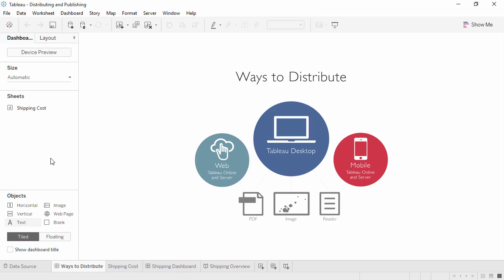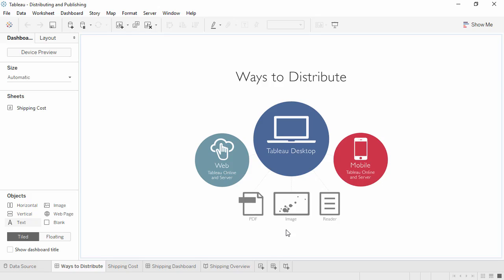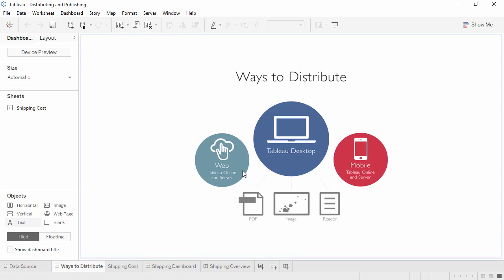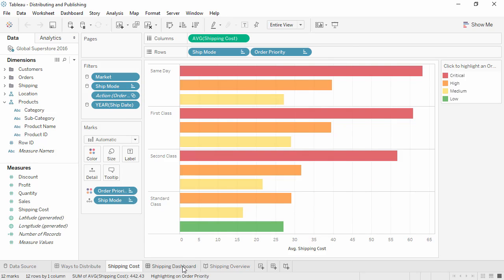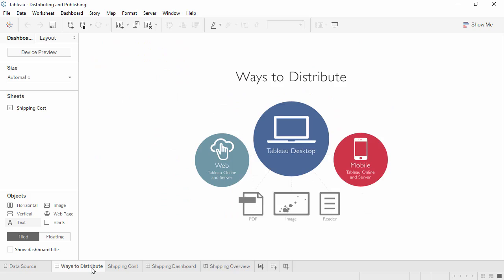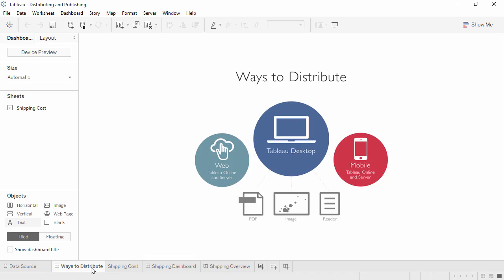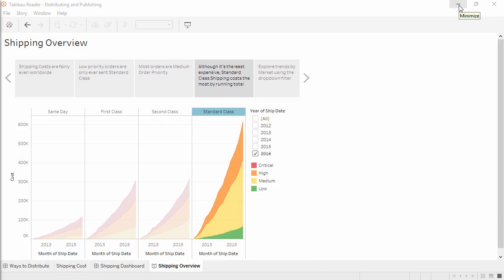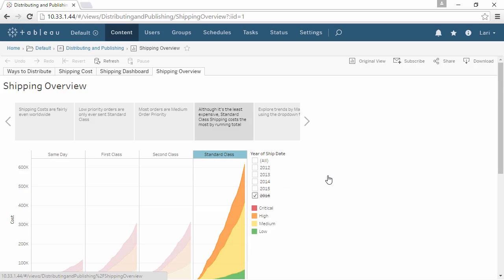Tableau distributing and publishing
In this video shows the process of distribution and publishing tableau reports very easy manner.
Options for publishing and sharing Tableau workbooks and dashboards
Tableau Server/Tableau Online
Tableau Mobile
Tableau Desktop
Tableau Reader
Tableau Public
Sharing an image
When determining the best option for publishing and sharing, you’ll want to take into account the following criteria:

Device types used by your intended audience
Whether users can install client-based software
Whether the audience needs to edit or change the workbooks
Your access to Tableau Server
Licensing needs and the cost of them
Security requirements
1. Tableau Server and Tableau Online are great options for publishing and sharing Tableau content. Tableau Server provides browser-based analytics without the need to download software. Tableau Online is the hosted SaaS version of Tableau Server and can also be used to publish and share dashboards and workbooks. If the Tableau Server administrator has granted the appropriate permissions, users can share their Tableau content from within Tableau Server.  With Tableau Server, content can be organized into sites, projects and groups; providing a better collaboration environment. Content can be shared via the share icon in Tableau Server (shown below). The share icon can be used to email a link to the workbook or embed a URL on a web page. Users can then access the published Tableau content via a web browser. These workbooks can be set up for automatic refresh, ensuring the latest view of the data. If end users are given edit permissions, they can make changes within Tableau Server's web authoring environment. As is the case for Tableau Mobile, users accessing this content will need the appropriate Tableau Server or Tableau Online license.
2. Tableau Mobile is an extension of Tableau Server that runs on mobile devices including iPads, iPhones, Androids and Chromebooks. This product can be used to view workbooks, worksheets and dashboards stored on Tableau Server or Tableau Online (the hosted version of Tableau Server). Tableau Mobile can’t open packaged workbooks in TWB or TWBX format (packaged workbooks). Users connecting to Tableau Server via Tableau Mobile require a Tableau Server or Tableau Online license. With Tableau Mobile, iPad users can view dashboards and workbooks published to Tableau Server, and if they have the proper permissions, they can edit them and create new worksheets using iPad native touch and drag capabilities. Content on iPhones, iPads, Chromebooks and Androids is fully interactive with regards to filters and dashboard/worksheet actions. The Tableau Mobile app is available to download from the Apple App Store and from Google Play.

3. Tableau Desktop is the most flexible option for sharing Tableau content. This product allows content editing, viewing and sharing. Tableau Desktop is available to download on Microsoft Windows and Mac, and provides a comprehensive authoring and viewing environment. In Tableau Desktop, users can open Tableau packaged workbooks, and connect to workbooks published on Tableau Server. One advantage of Tableau Desktop is that it allows for capabilities not present in Tableau Server, such as publishing, editing and creating new data sources. Because it is the most full-featured option, Tableau Desktop is the most expensive from a licensing standpoint.

4. Tableau Reader is a free option for viewing Tableau workbooks and dashboards created in Tableau Desktop. This product is fully interactive with regards to filters, tool tips and parameters. Tableau Reader only works with packaged workbooks (TWBX format). This means that the Tableau workbook and the data for the workbook are packaged together into a TWBX file, which could be an issue with security and/or file sizes. Tableau Reader can’t open Workbooks published on the Tableau Server. Tableau Reader can be downloaded from Tableau.com or the Tableau Public website and is supported on Microsoft Windows and Mac.
. Tableau Public is another free option for viewing Tableau workbooks. Like Tableau Reader, Tableau Public is an installed application available for download from Tableau.com or the Tableau Public website. Tableau Public can be used to open local workbooks or workbooks on Tableau Public. Tableau Public is close in functionality to Tableau Desktop, and workbooks can be saved locally (see below for tips). Still, using a public tool and connecting to a public website can present a data privacy issue. But for workbooks with non-sensitive data, Tableau Public may be a valid option.
6. For sharing content that does not need to be interactive, you can create a static image to view Tableau
To create a BMP on Windows or a TIFF on a Mac Worksheet Copy  Image
On MS Windows, save the image as Enhanced Metafile (*.emf) Worksheet  Export  Image OR You can publish one or more.